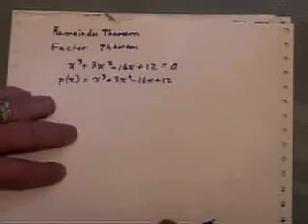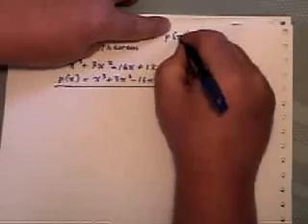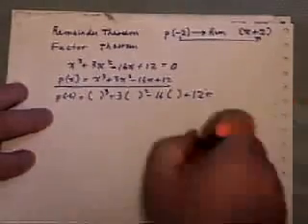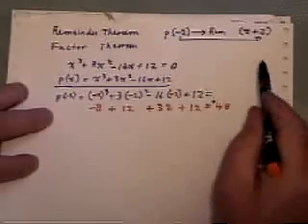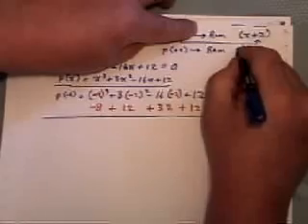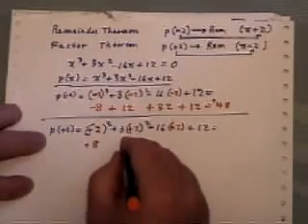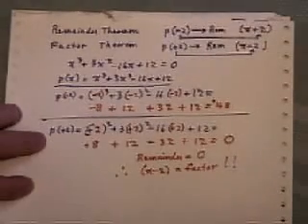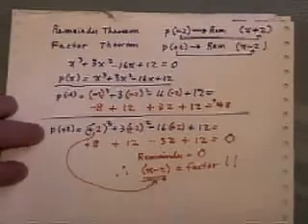Remainder Theorem and Factor Theorem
Introduction to the Remainder Theorem and its partner, the Factor Theorem. This is video 30 of 51 in the solving equation series. The next three series are "Word Problems", "Factoring" and "Graphing".